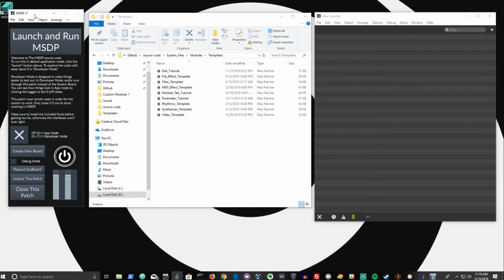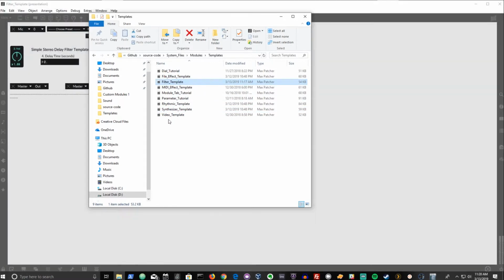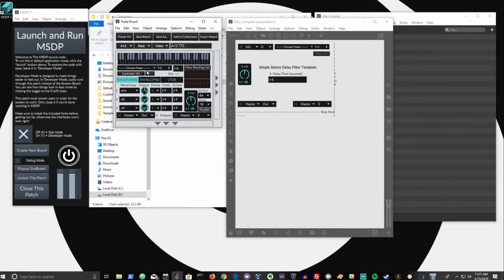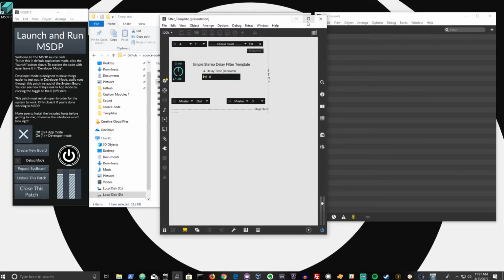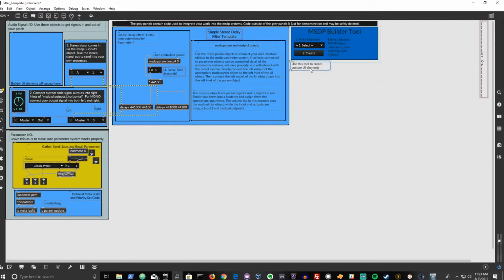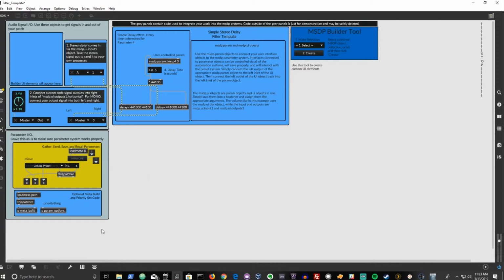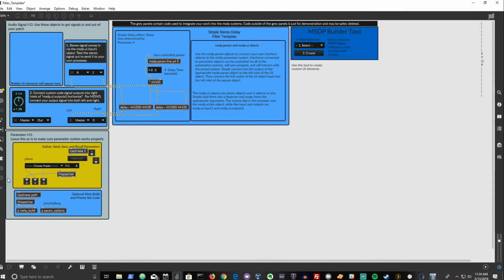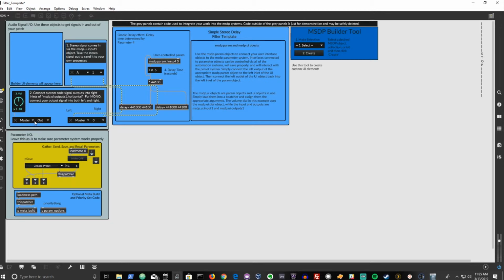Making Custom Modules in MSDP Part 2: Exploring a Module Template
In the second video in Making Custom Modules series, we open up the Filter Template and discuss the structure of the module template files.

Again, apologies for some funny audio issues - I was trying out a new recording setup, and it wasn't as good as I thought it was.